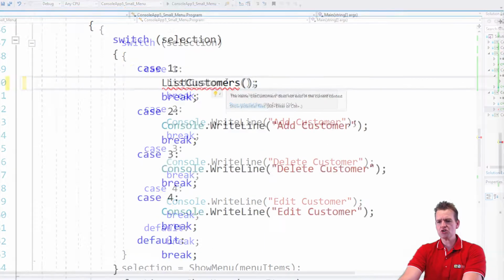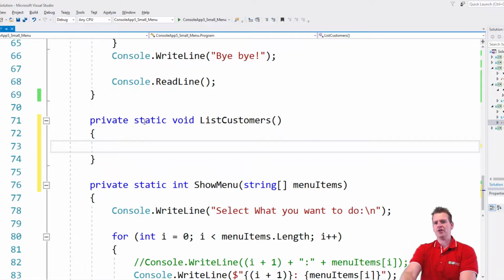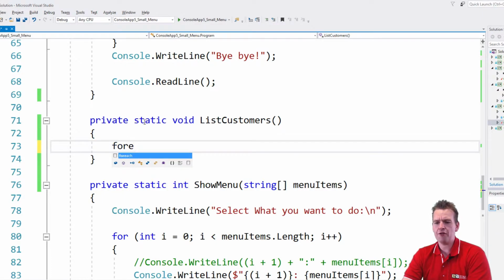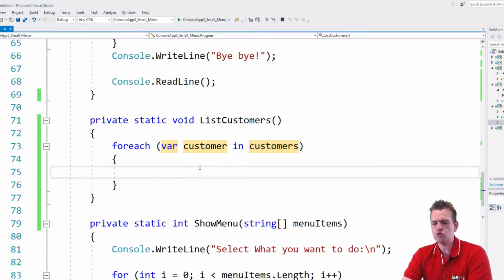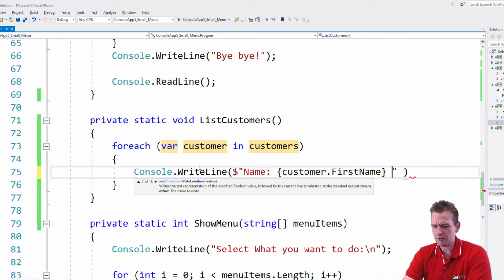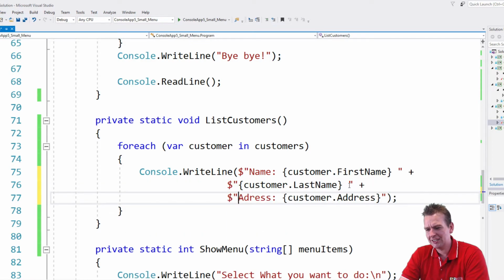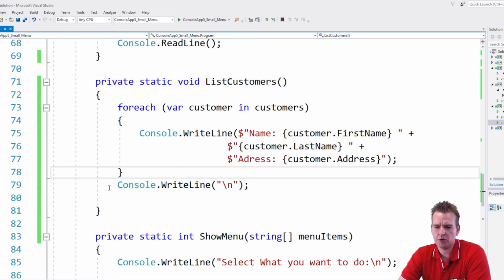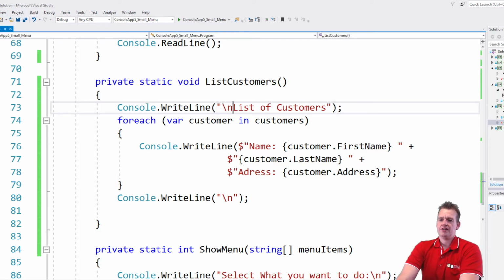C# Basics with NET Core | S1P63 | Presenting a List of customers